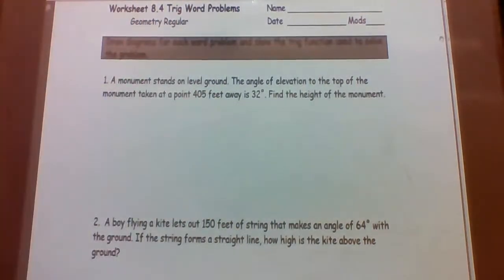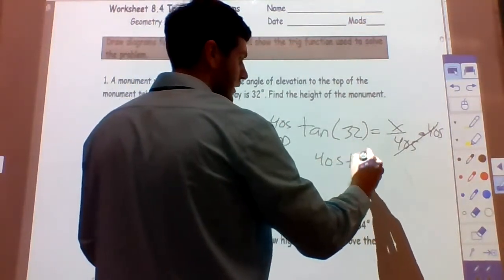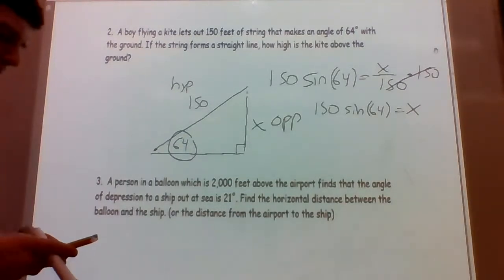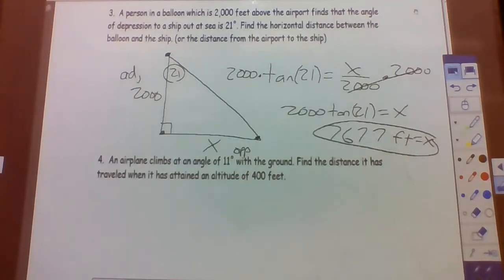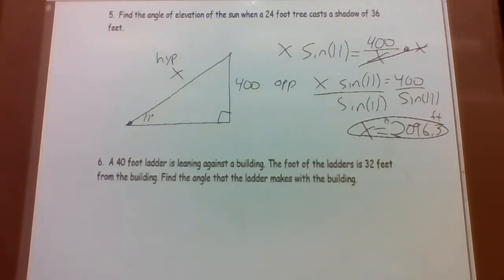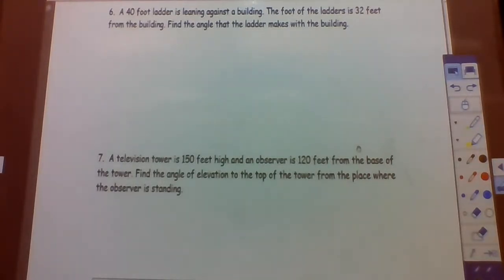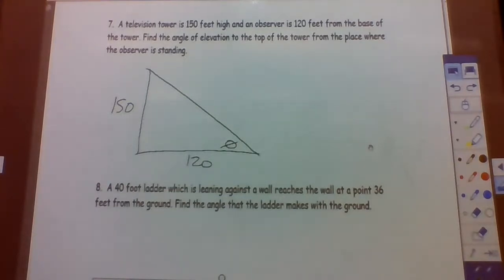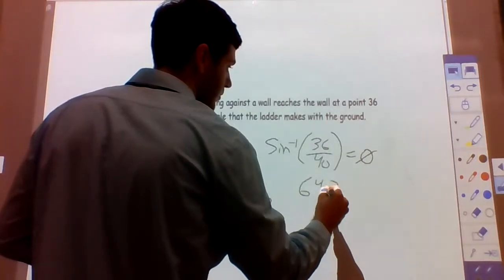Trig Word Problems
Trig word problems from March 5